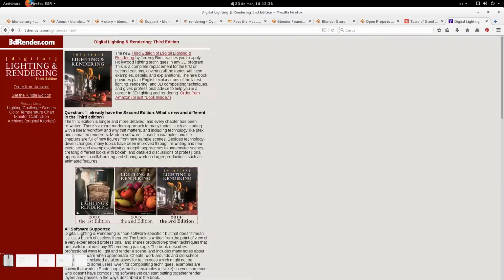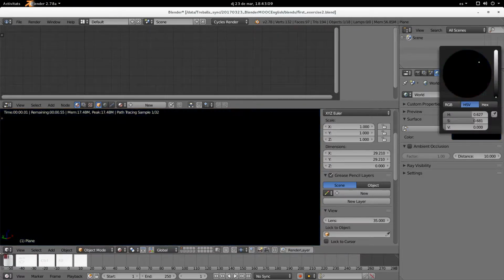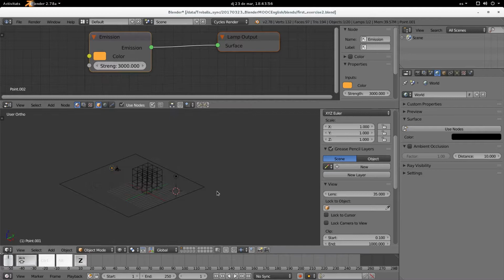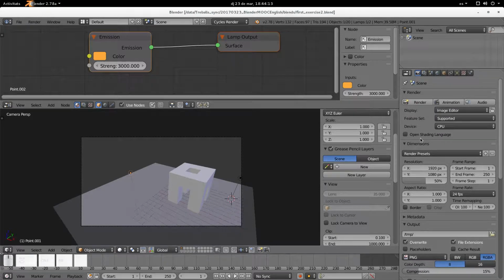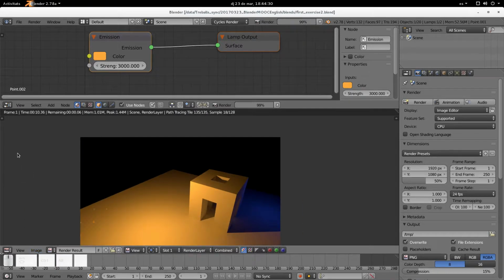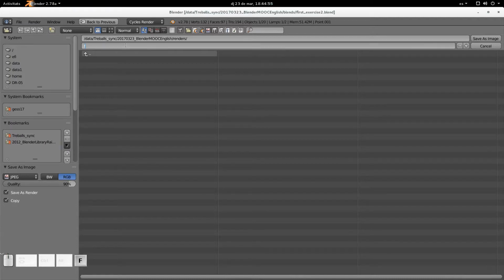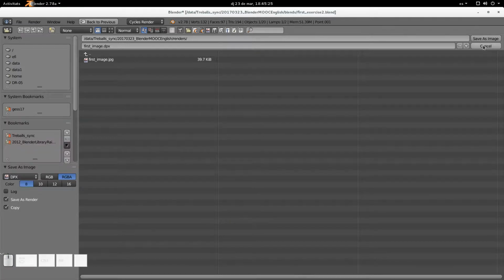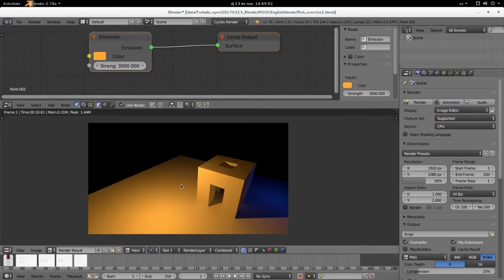4.4 Saving rendered images and interpreting their values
In this lesson we will learn how to save a rendered image and which choices we have for its file format and more. Also we will learn how to analyse the color values from pixels in the image.